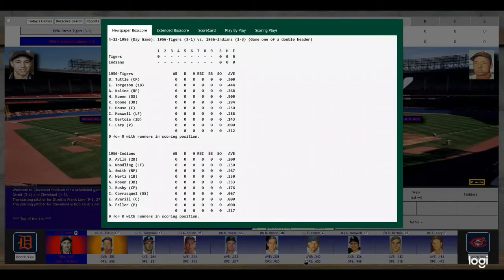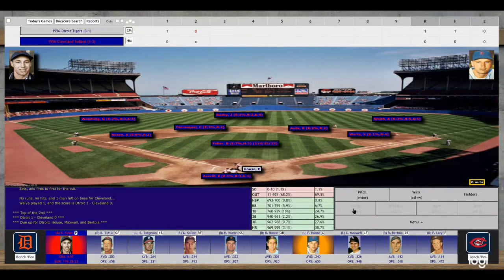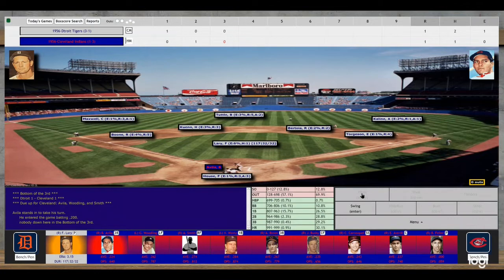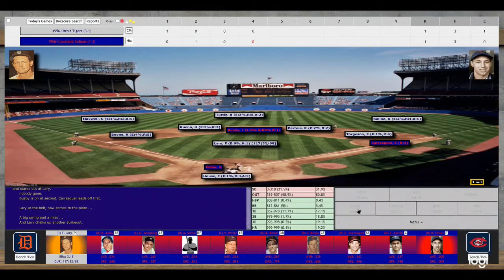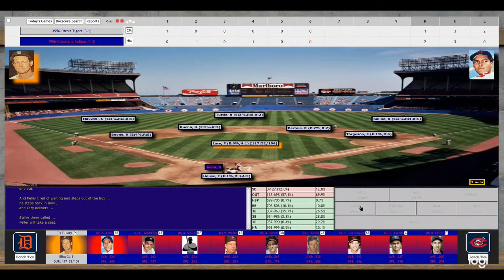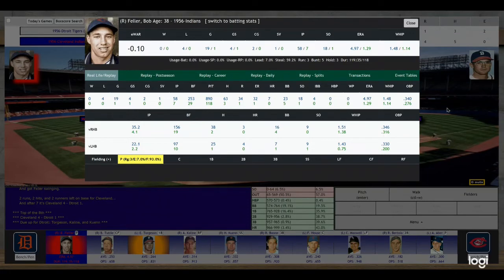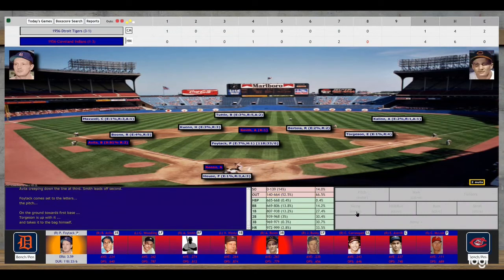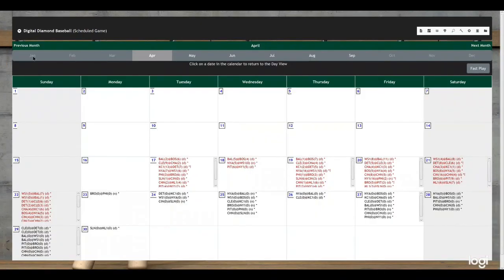1956 MLB Season Project | Detroit Tigers (3-1) at Cleveland Indians (1-3) Lary vs Feller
A replay of the 1956 MLB Season | This replay will be a comparison of 3 PC Baseball Simulations ( Action PC, PC Replay, and Digital Diamond) | Today's game will be using Digital Diamond | Tigers @ Indians | Lary vs Feller